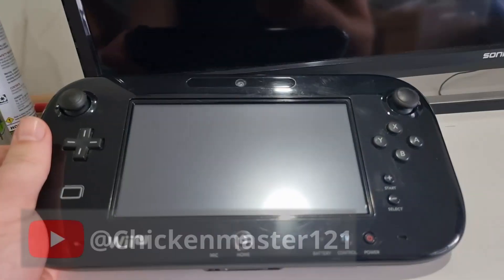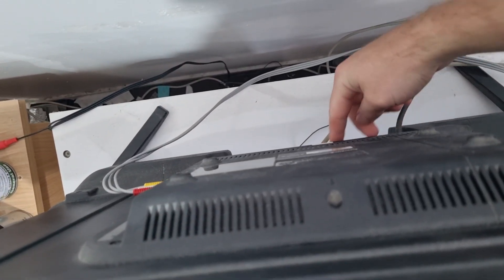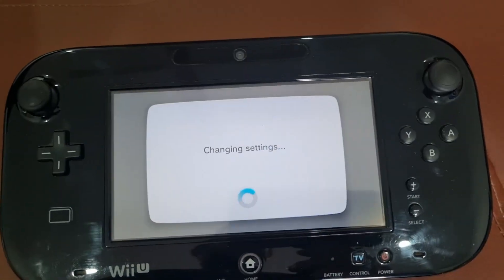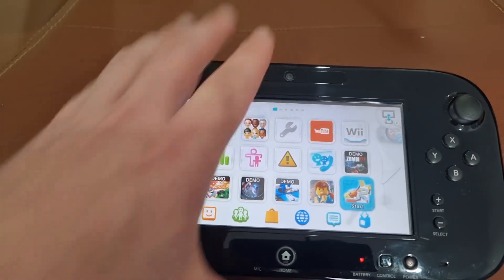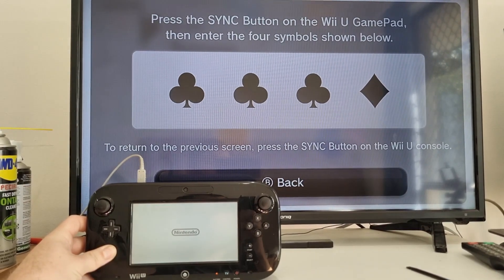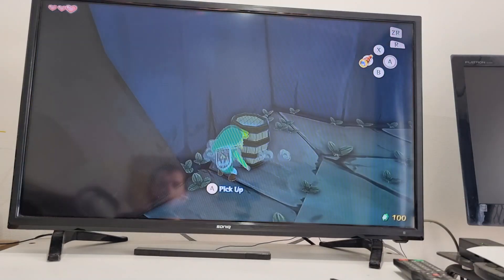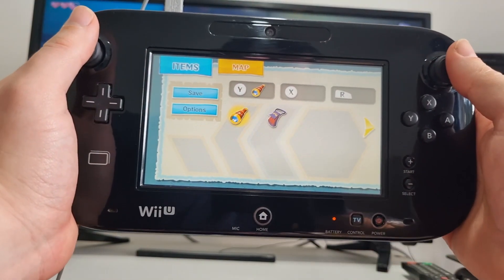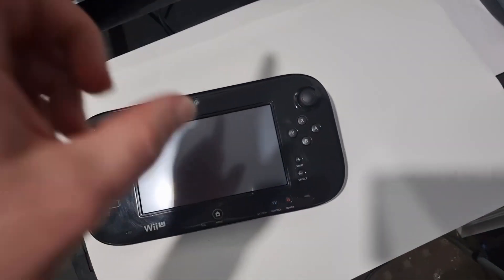Wii U Not Showing on TV - Easy Fix With Some Simple Settings!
Don't forget to check out PCB way If your Wii U
isn't displaying on the TV it could be as simple as a setting problem. Before you decide to start taking it apart make sure you check this video out!

Tools I use quite frequently for repairs -
USB A/C amp meter
Soldering station
Desoldering braid